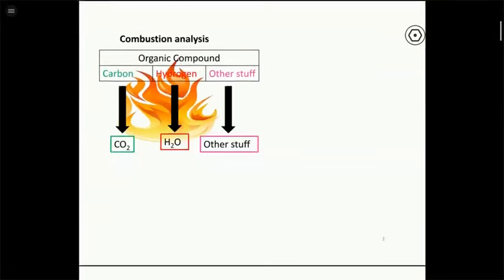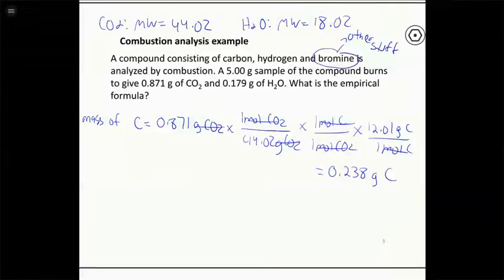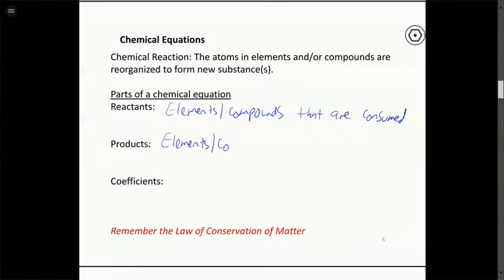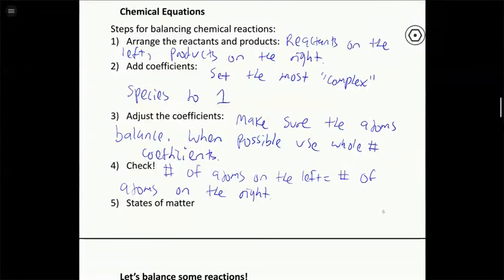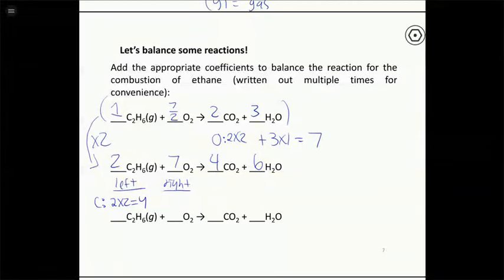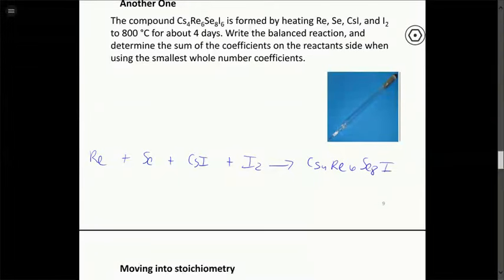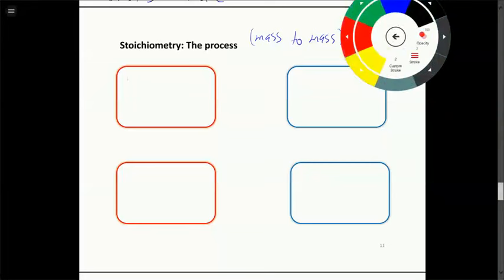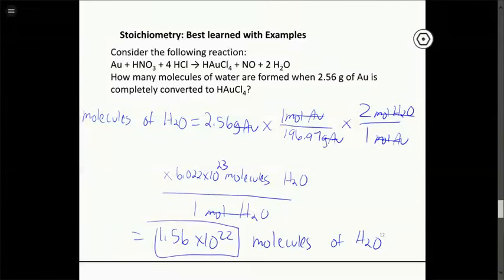030117 Chemical Equations and Stoichiometry